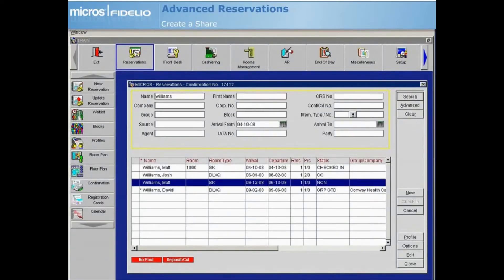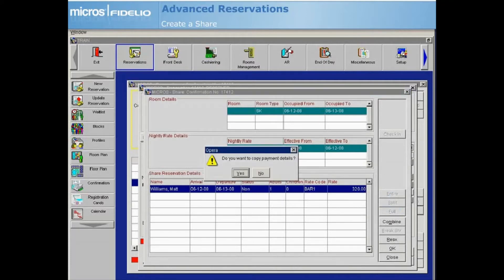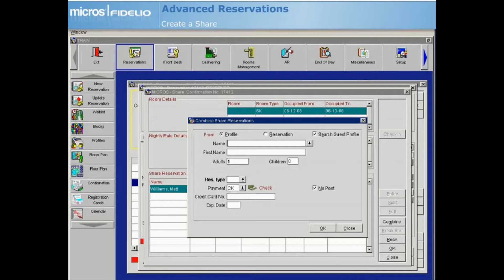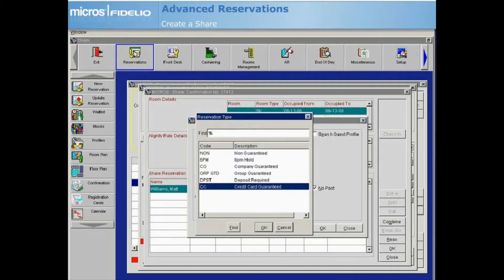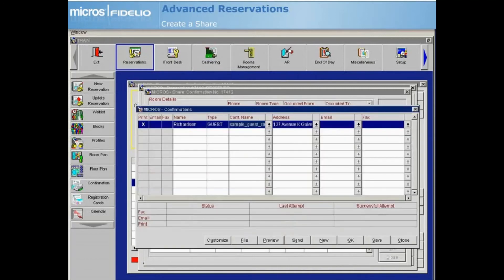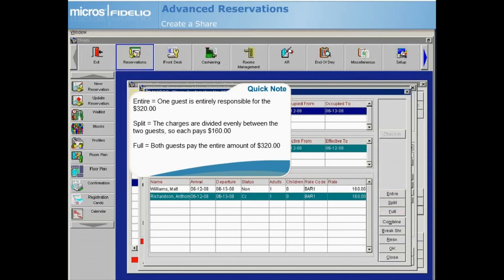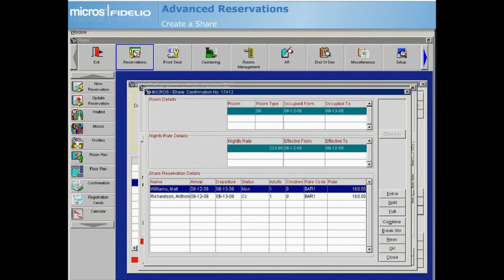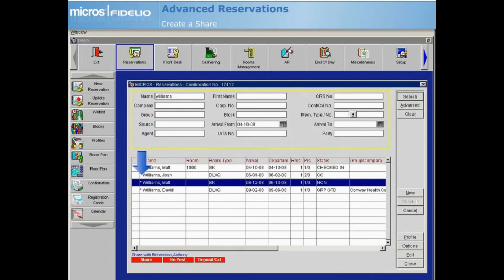How to create Share Reservation (কীভাবে শেয়ার রিজার্ভেশন তৈরি করবেন)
This video will give the full idea about the way of creating share reservation.